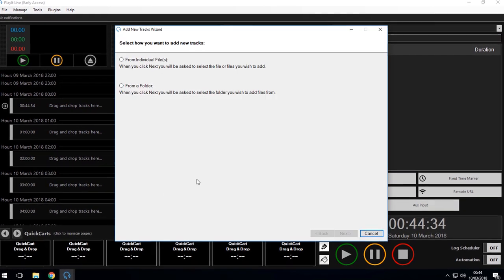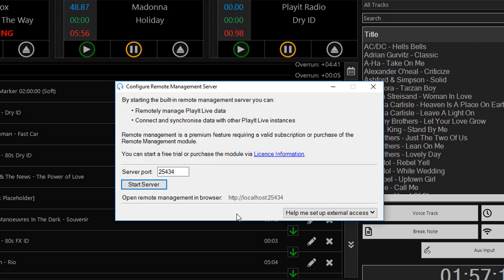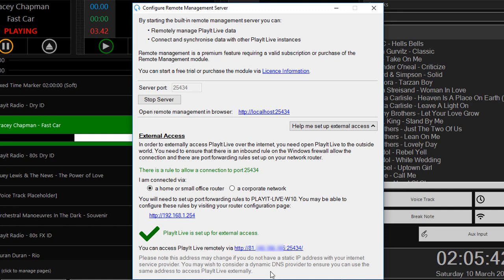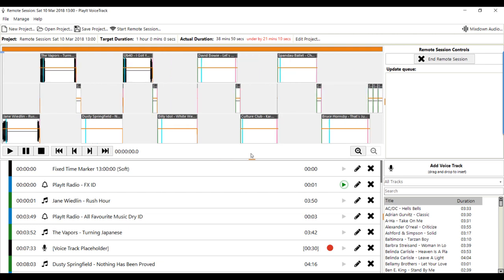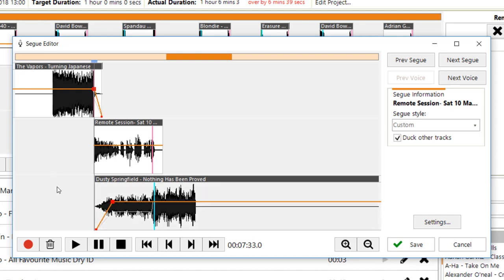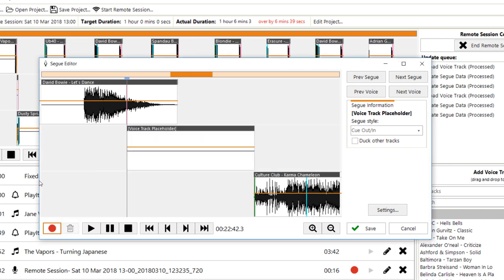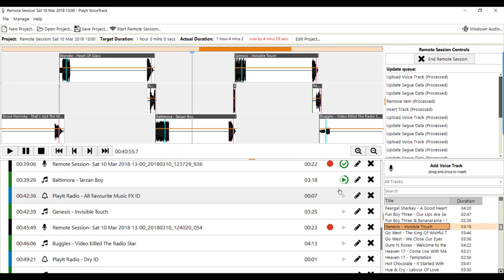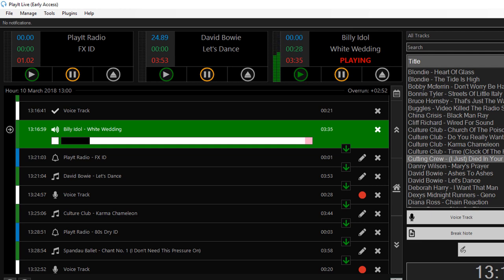"Remote Voice Tracking Demonstration" by PlayIt Software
Here's how you can set up PlayIt Live for remote voice tracking.